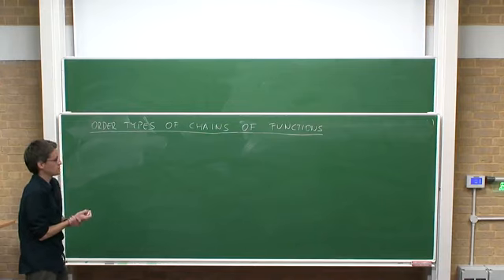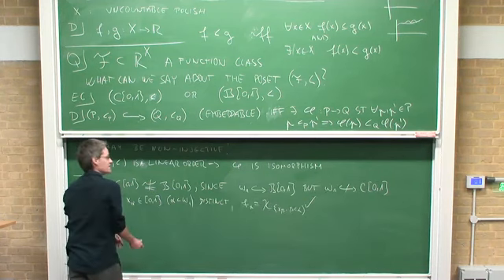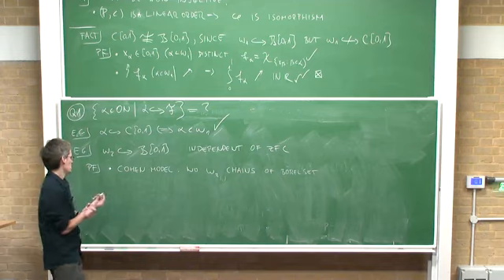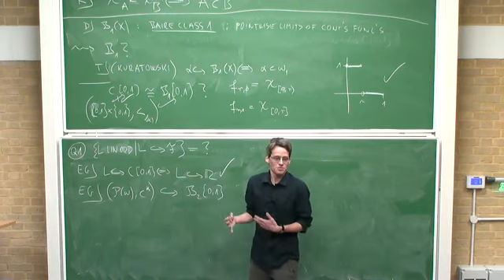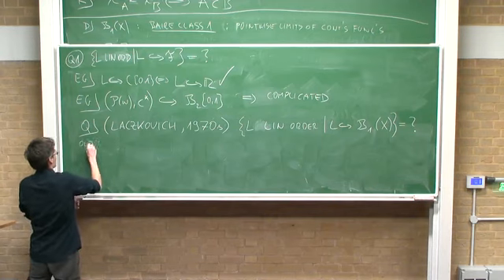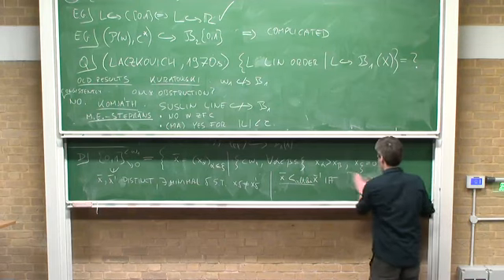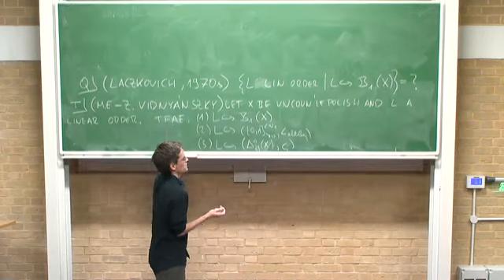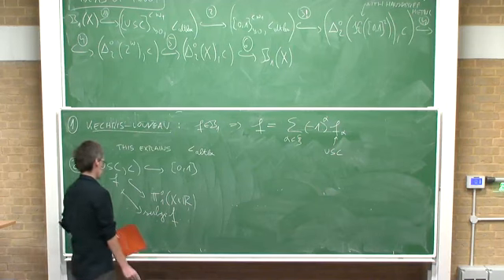Márton Elekes | Order types of chains of Borel sets and Baire functions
Title: Order types of chains of Borel sets and Baire functions
Speaker: Márton Elekes (Alfréd Rényi Institute of Mathematics,Hungarian Academy of Sciences)
Date: 27th Oct 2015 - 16:00 to 17:00

🗓️ Event: (HIF) Mathematical, foundational and computational aspects of the higher infinite